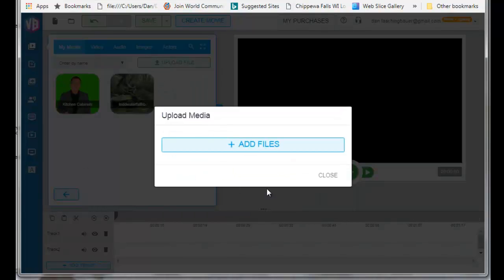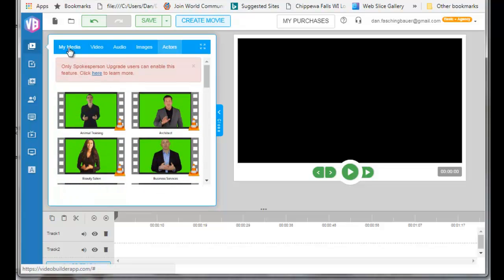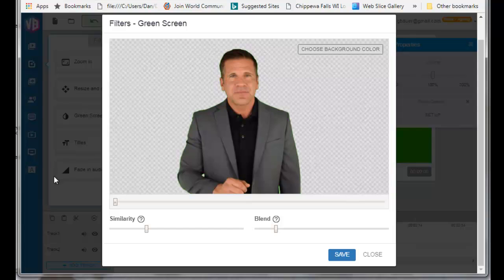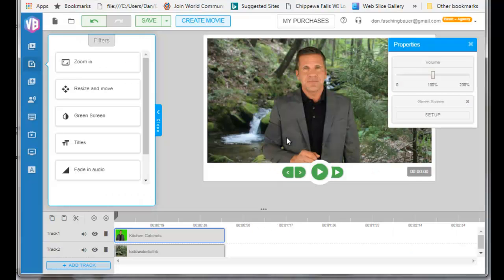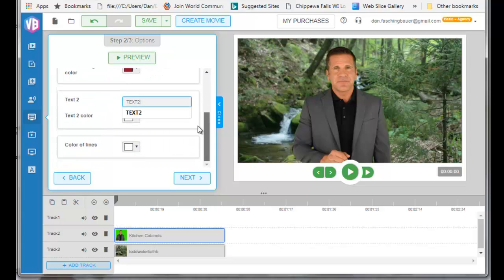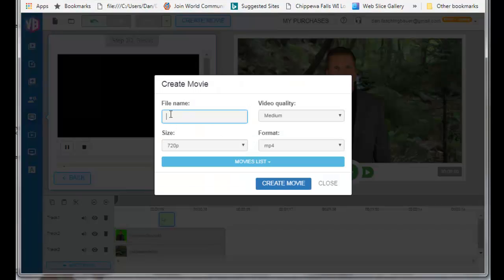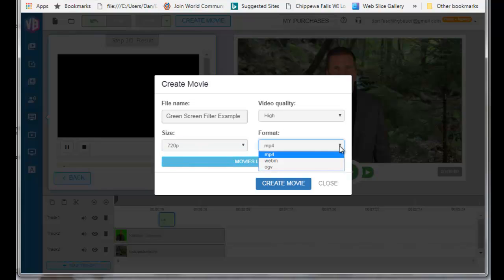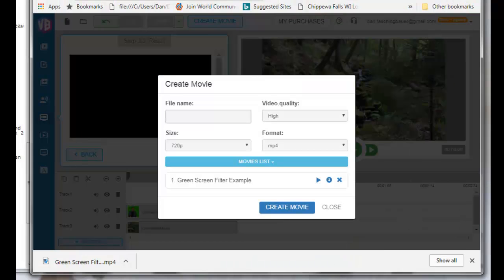VideoBuilder - How To Use The Green Screen Filter